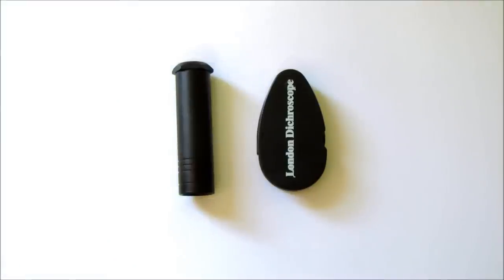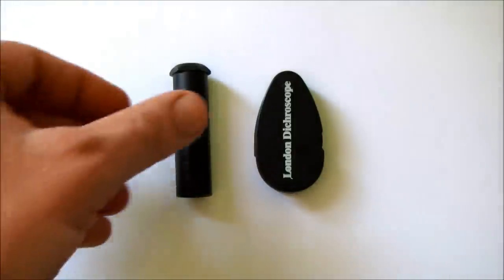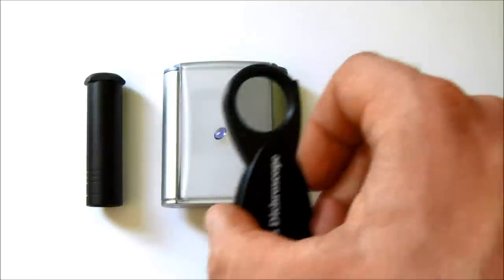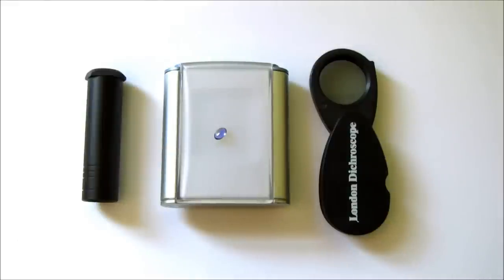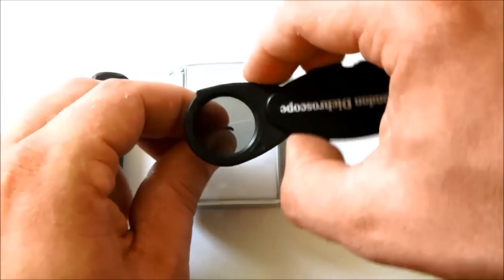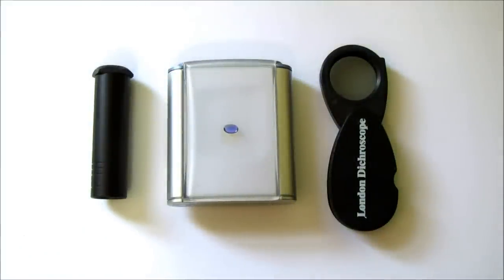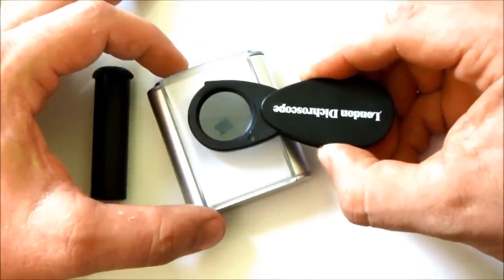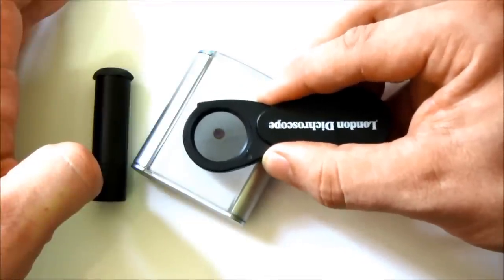How to use the DICHROSCOPE to test gemstones for pleochroism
This pocket sized gemologists gemmological tool simultaneously shows a pleochroic gem's pleochroic colours side by side in sharp contrast. It is used in gemology to quickly separate similar looking stones like rubies from garnets, red spinels and glass by detecting if they are non pleochroic, dichroic or trichroic. It can also be used in a series of tests to aid in the identification of gems.